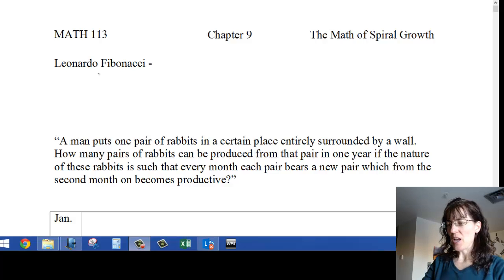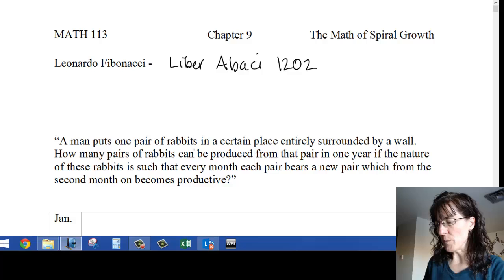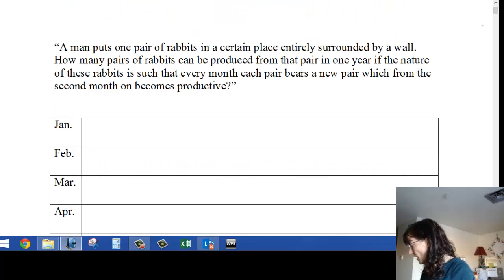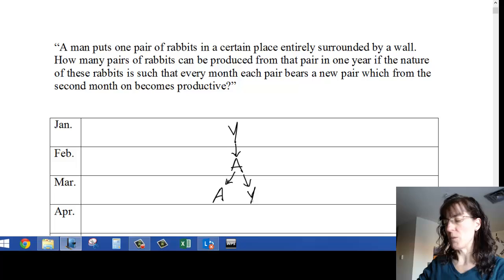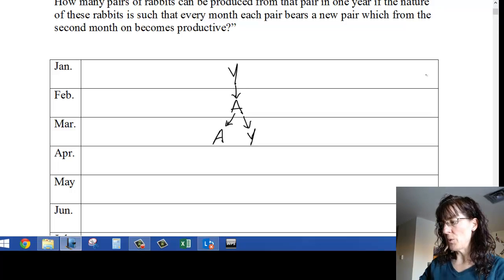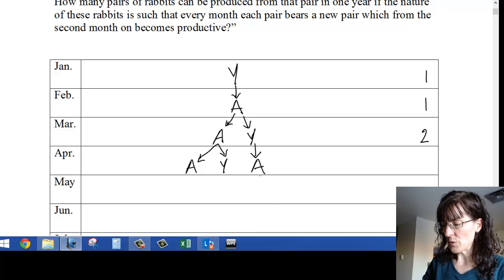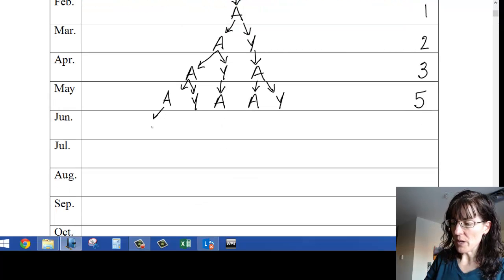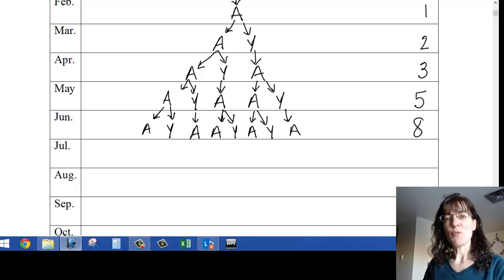MATH 113 Fibonacci: Intro I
Fibonacci numbers